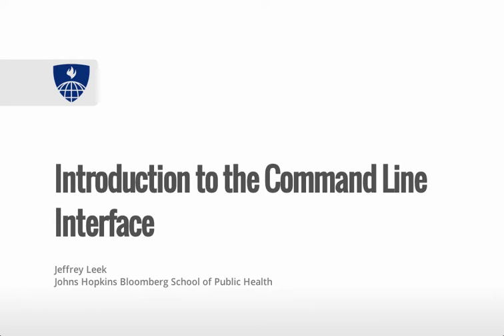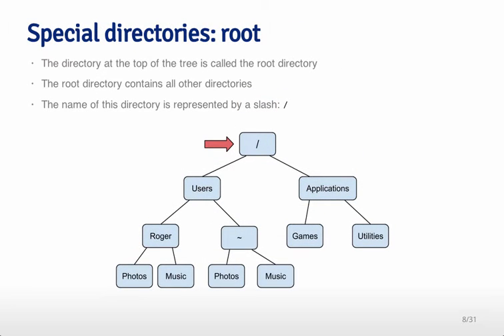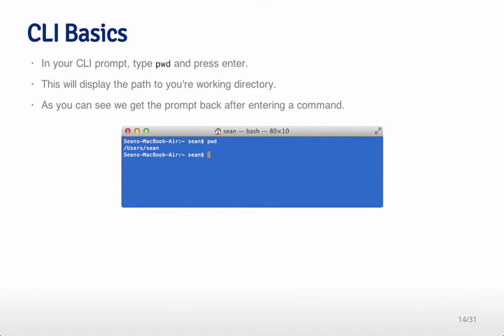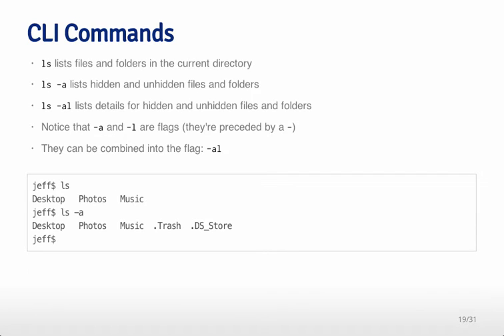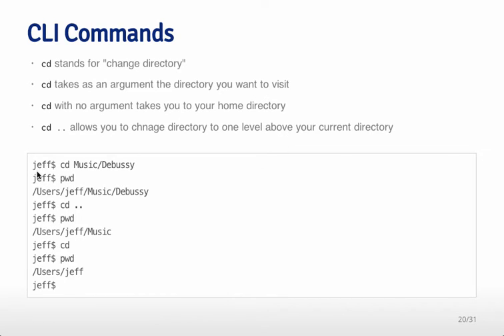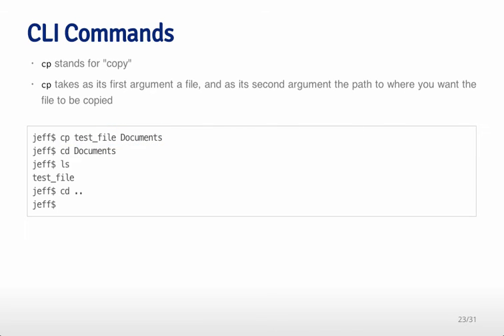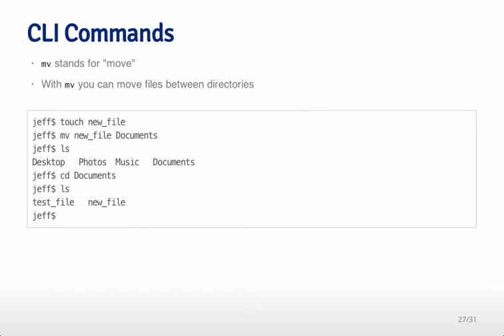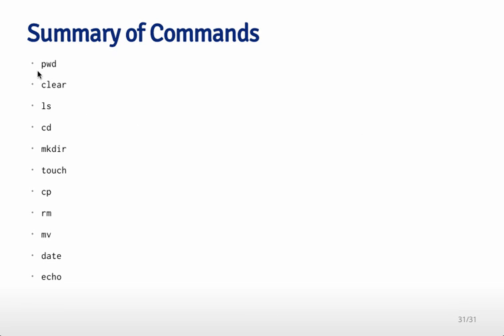Data Scientist's Toolbox: Command Line Interface